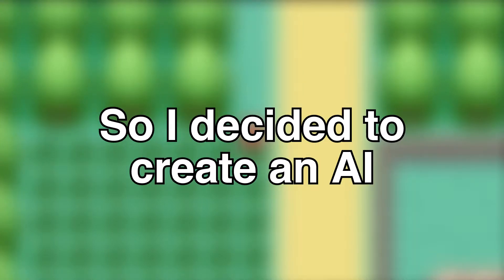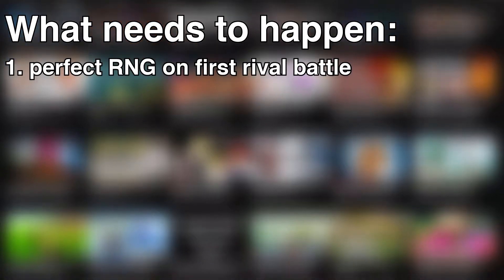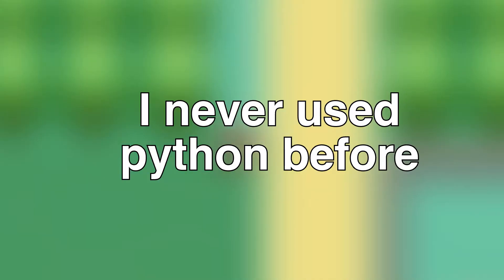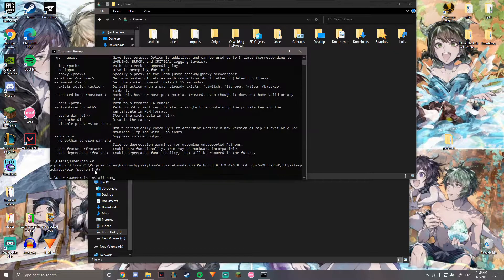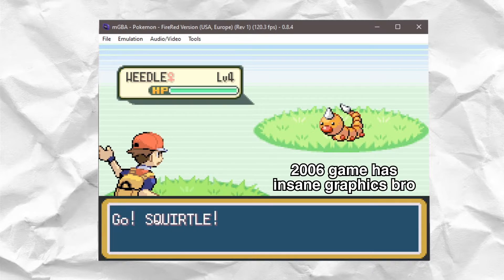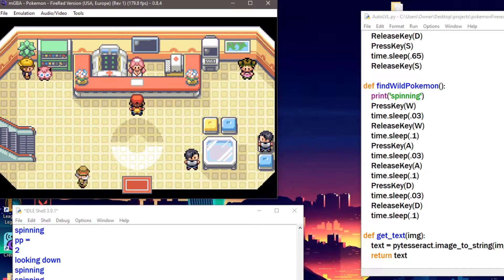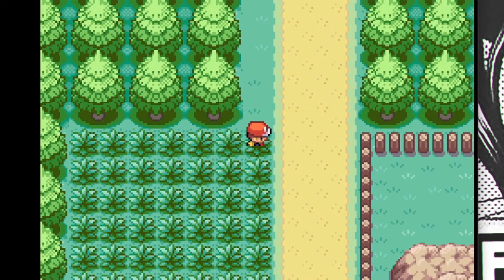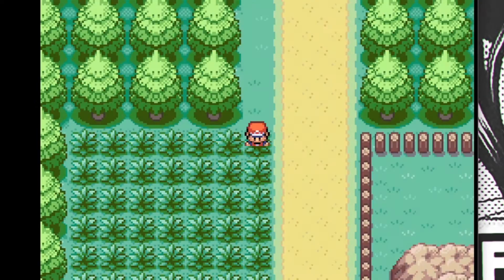Creating A python script to auto level my pokemon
I did the math on how long it would take to get to level 100 with by only defeating level 3-5 rattata's, pidgey's, and caterpie's, and it was a little over 30 years. And that's with the game running at 3x speed.